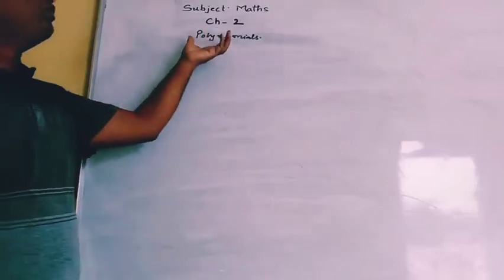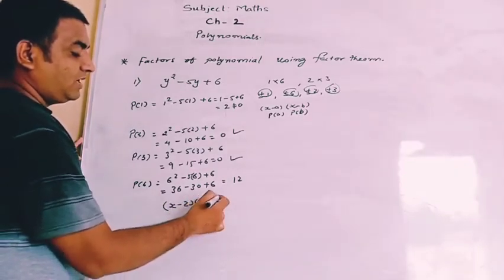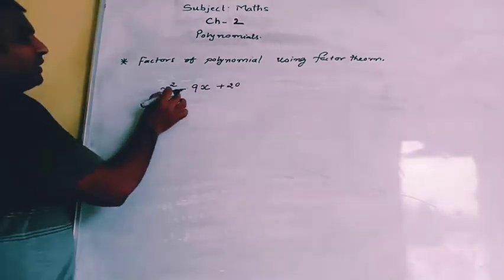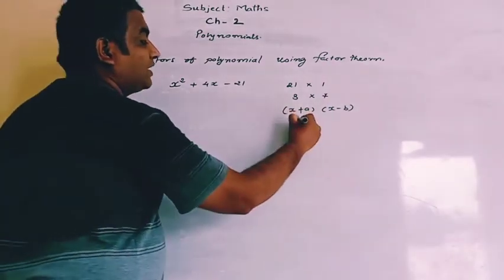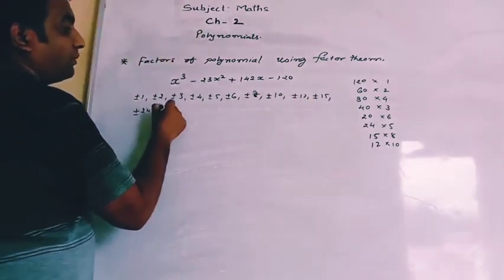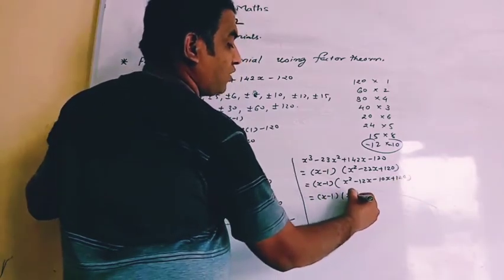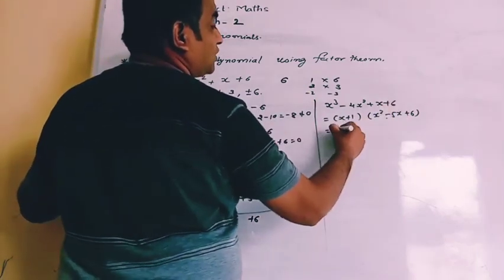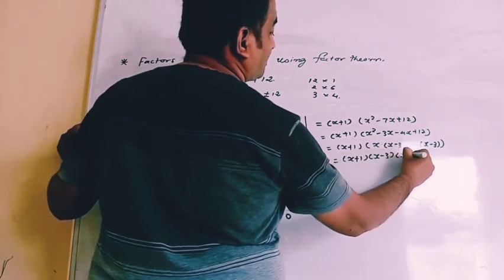Class 9 Maths ch2 polynomials factors of polynomial using factor theorem